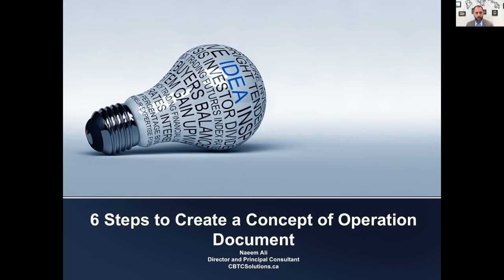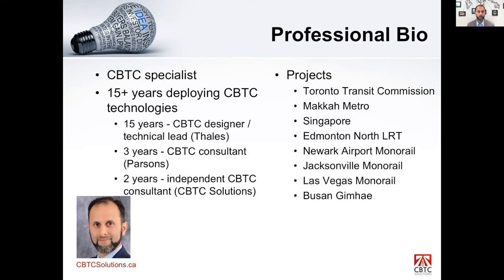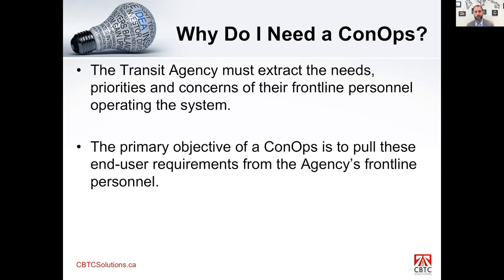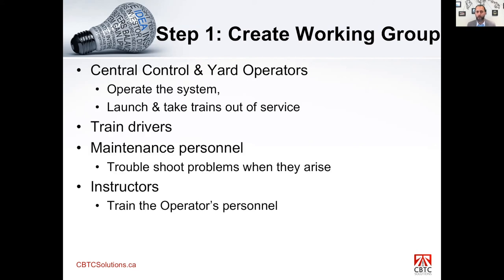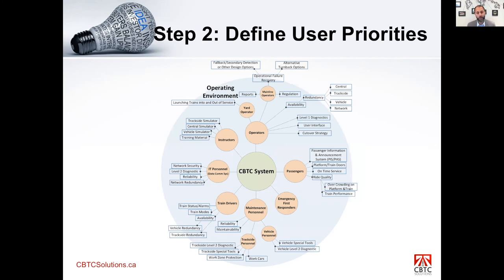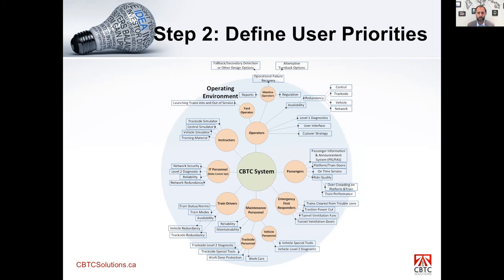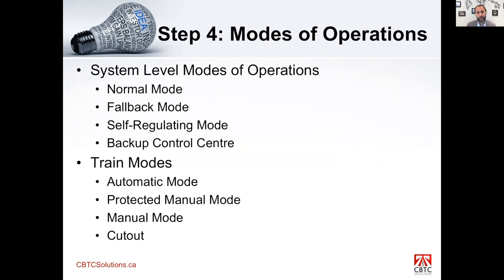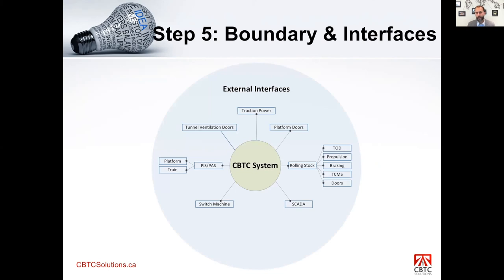6 Steps to Create a Concept of Operations Document in a CBTC Application (Full Video)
Learn how transit operators can identify their unique CBTC requirements by writing a Concept of Operations document (ConOps)

Every transit property is unique and CBTC technologies must adapt to meet the Operator's needs but the Operator must understand  what their frontline-users (maintenance personnel, operators, train drivers) expect/need by writing a ConOps.

A properly written ConOps highlights the Operator's expectations, allowing the Supplier to deliver a CBTC solution perfectly suited for the operational environment.

Learn how Operator's can identify their frontline-users unique CBTC requirements.

After listening to this webinar you will:

- Learn the 6 step to create a ConOps document
- Identify stakeholders and their expectations
- Define desired CBTC system capabilities based on stakeholder expectations
- Establish the operational scope of the system
- Identify external interfaces

There is no substitute for a properly written ConOps

For more information and to read my CBTC blog, visit:

wwwCBTCSolutions.ca